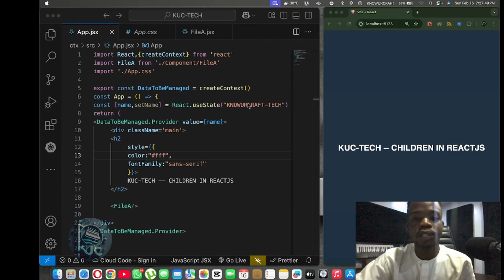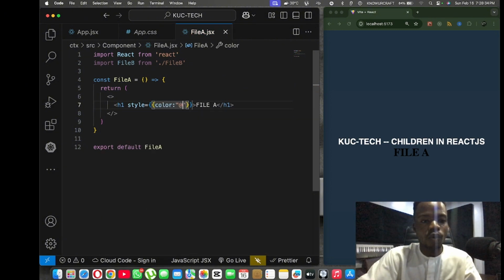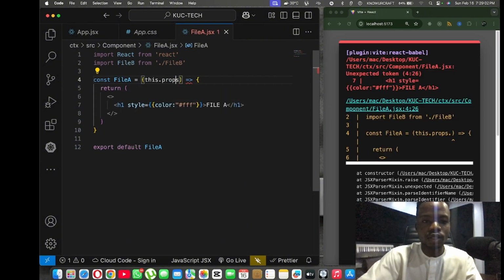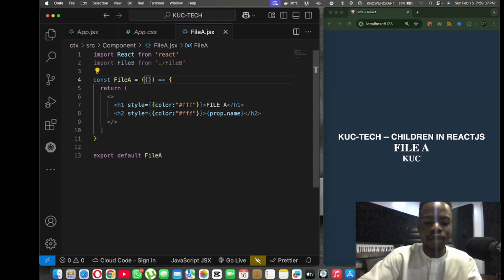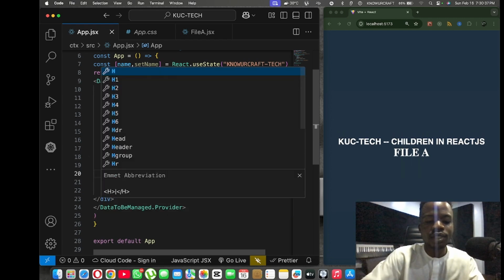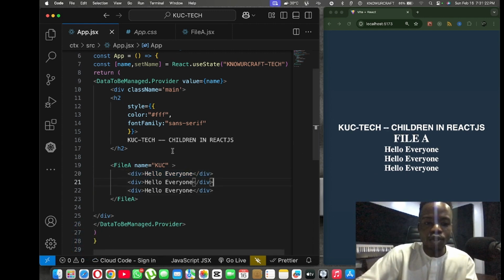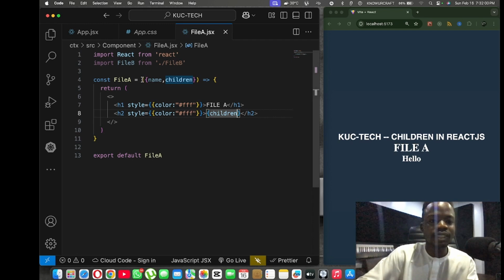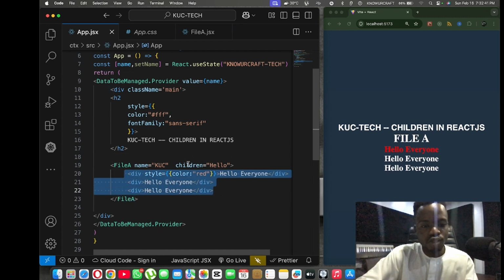What is Children in React? (Simplified!) | React Nested Component | React Children EXPLAINED 🚀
Want to understand React Children and how to use them like a pro? In this video, I break down the children prop in React.js, explain why it's useful, and show you practical examples. Whether you're a beginner or an advanced developer, mastering props.children will take your React skills to the next level!

🔹 What You'll Learn:
✅ What is the children prop in React?
✅ How to pass and use children in components